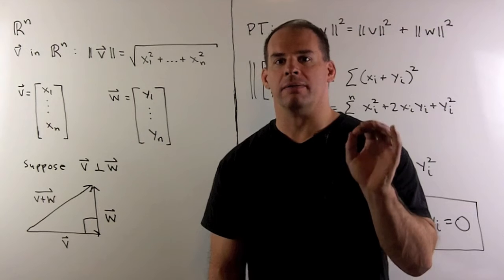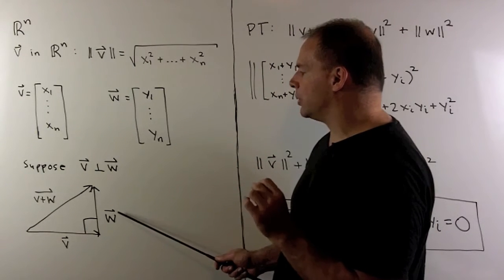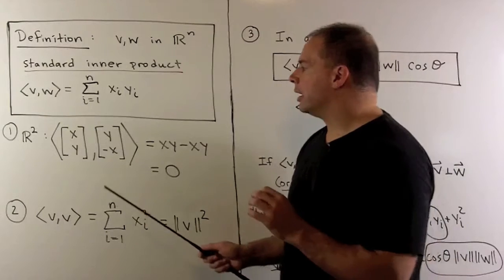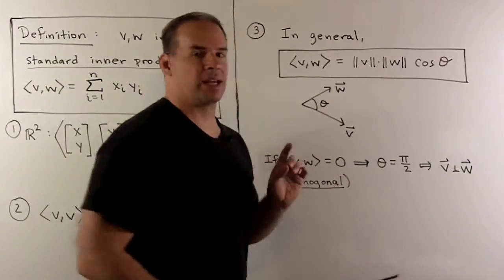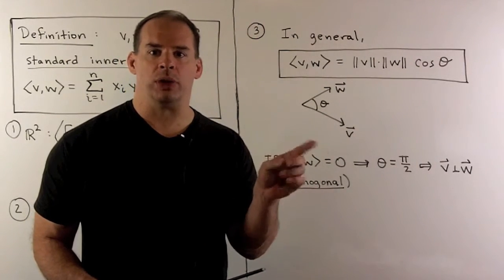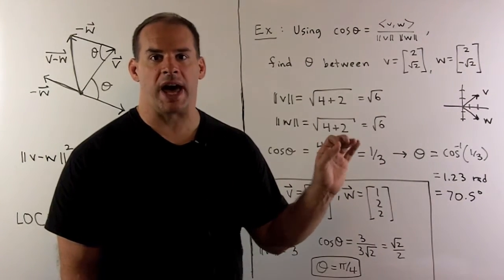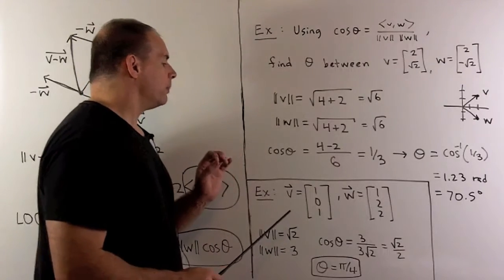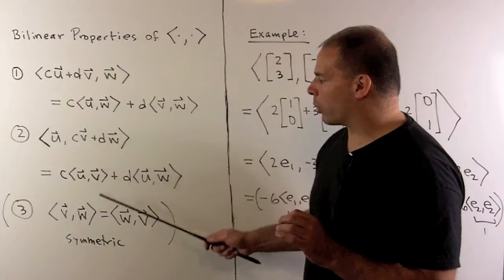The Standard Inner Product on R^n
Linear Algebra:  We define the standard inner product on R^n and explain its basic properties.  A cosine formula is given in terms of the inner product and lengths of two vectors.